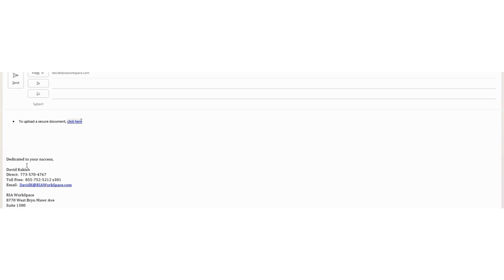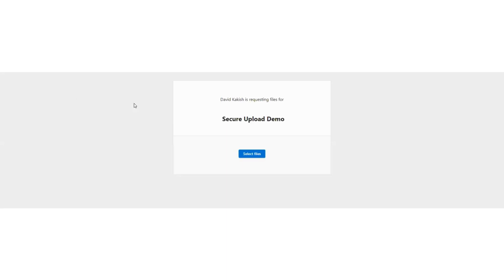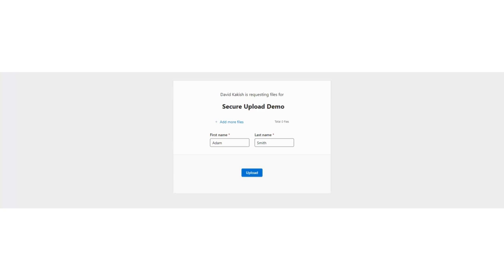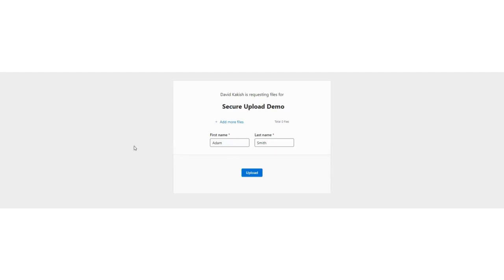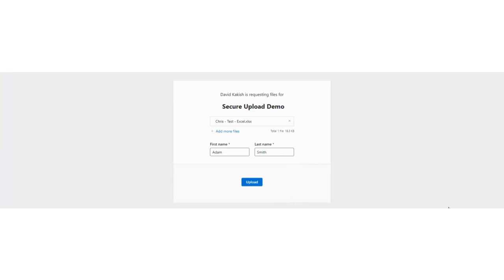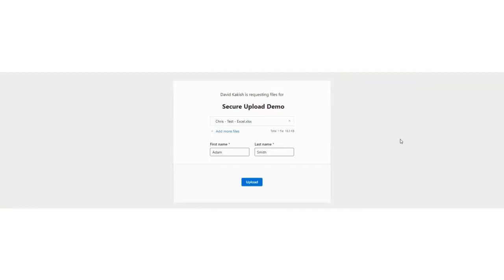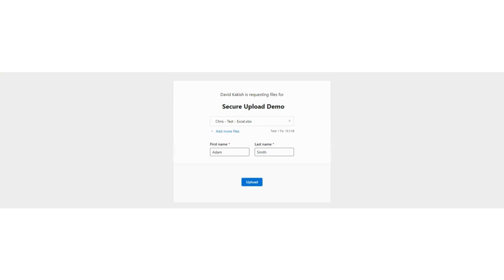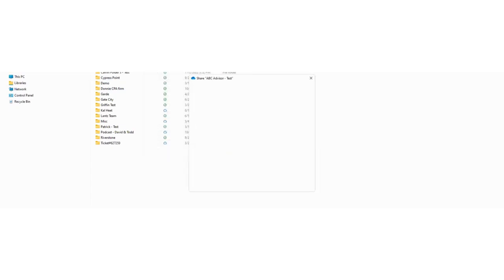Discover The Top 5 Overlooked SharePoint & OneDrive Features for Your RIA. RIA Tech Talk Episode 5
In this episode, Todd and David focus on SharePoint and OneDrive, addressing features that are often overlooked by RIAs. Implementing these features can enhance productivity, strengthen security, and save costs by leveraging more of what your Microsoft subscription includes.

These are some of the key points covered in the podcast:
SharePoint is like OneDrive on steroids
• SharePoint offers better security and permissions.
• Nothing should be saved on a local device and SharePoint makes this easier.
Real-Time Document Collaboration
• In SharePoint you can collaborate in real-time collaboration in apps like Microsoft Excel, Word, PowerPoint, etc.
• Users don’t need to “check out” documents in SharePoint.  Multiple users can collaborate simultaneously.
Secure Document Upload
• RIAs can use SharePoint for secure document uploads instead of third-party tools like Citrix ShareFile.
Secure File Sharing with Partners
• SharePoint offers an “external folder” feature for secure file sharing with external partners.
• Flexible sharing options in external folders let you assign view-only access, editing permissions, expiration dates, and password protection.
Versioning and File Archiving
• The version history feature in SharePoint allows users to revert to previous document versions.
• If set up properly, SharePoint has file archiving for SEC and FINRA compliance, with options for archiving periods and versions.